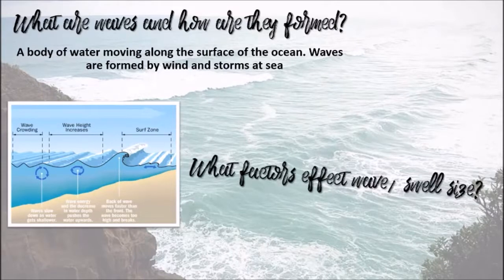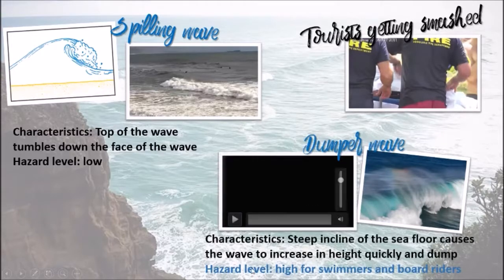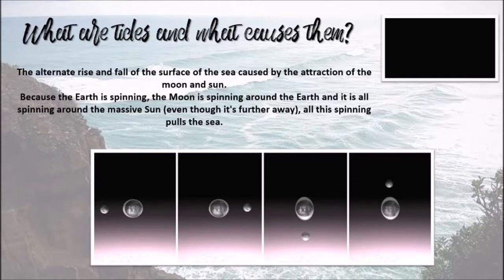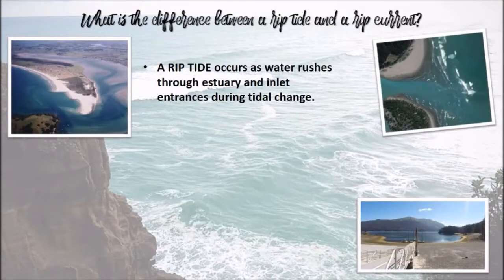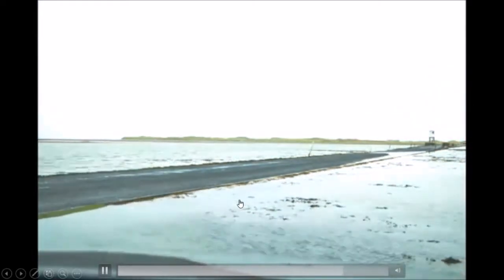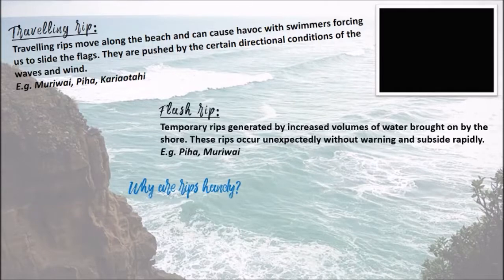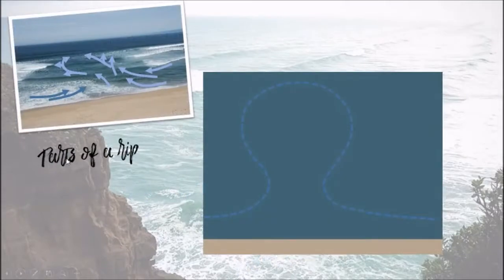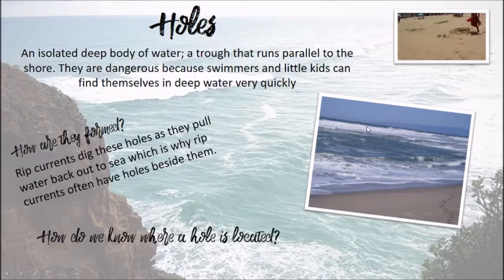Surf Environment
Surf Environment is the 3rd section of the your Surf Lifeguard Award workbook (pg: 9-11). If you want to look into anything discussed here the SLA manual pages are 22-25. Flick me an email or drop a comment if you have a question. Chur Pia